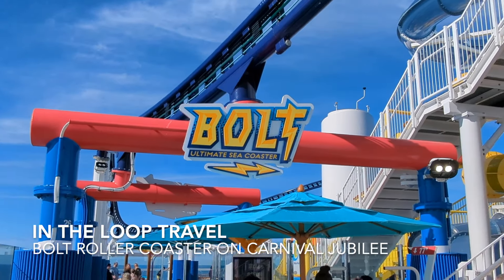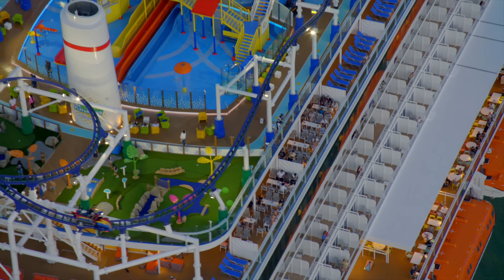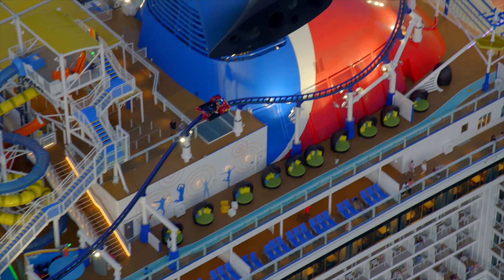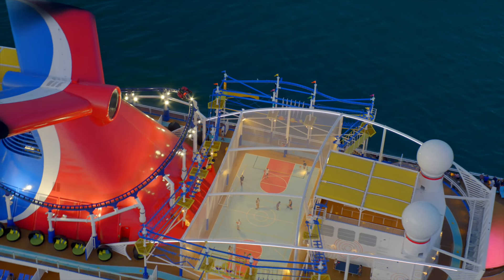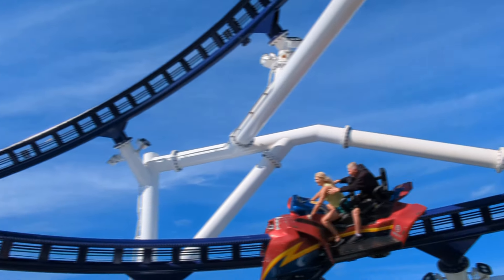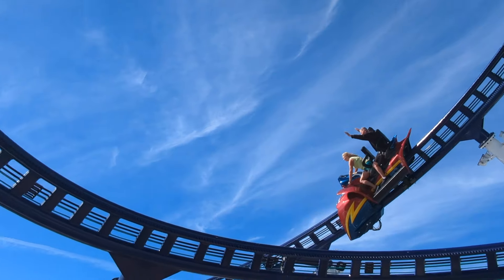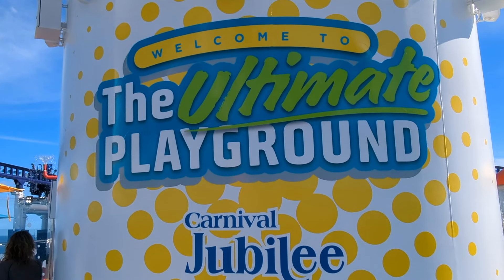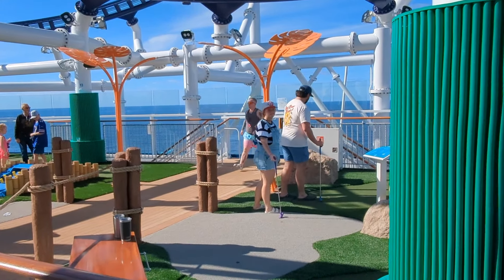Carnival Cruise Bolt Roller Coaster Ride on Carnival Jubilee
This is the Bolt roller coaster ride on Carnival Cruise's new Carnival Jubilee cruise ship. We took a cruise out of Galveston on Jubilee and got to see the Bolt ride in action.